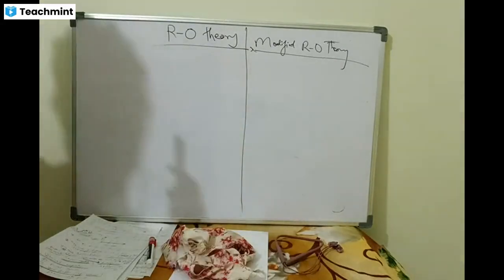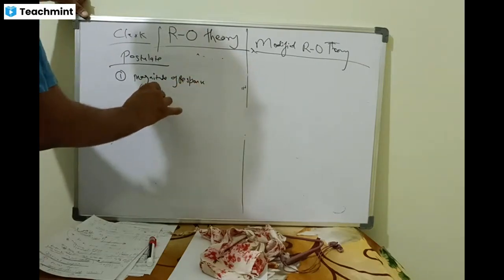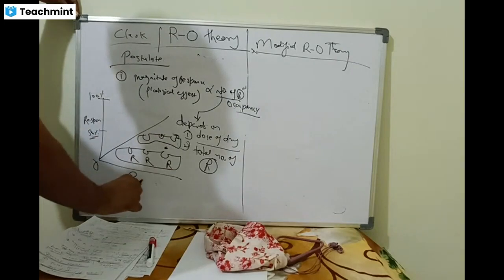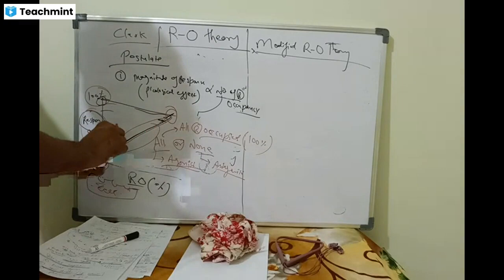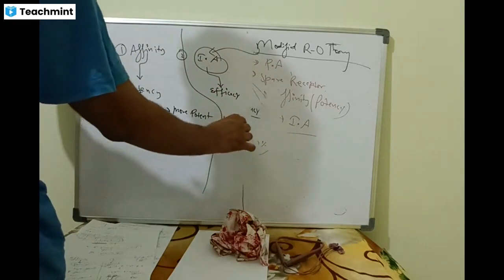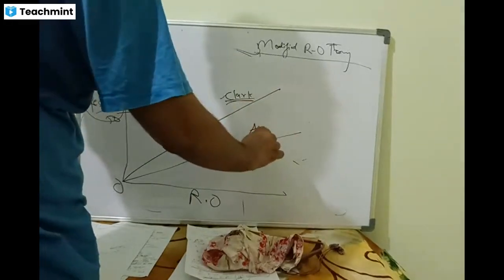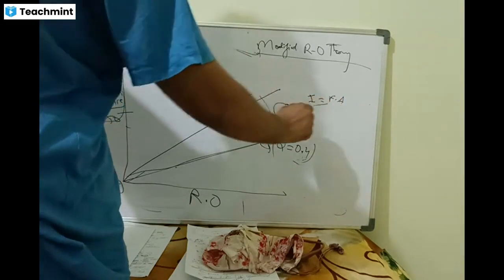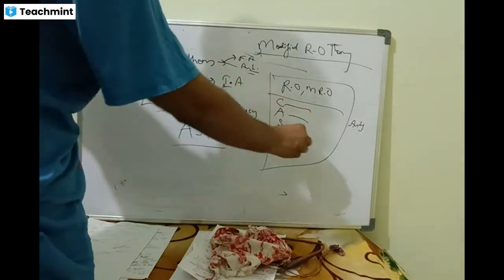General Pharmacology Lect 3 || ICAR PG/PhD & State PSC Prep.| DR Sandeep Singh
Veterinary General Pharmacology Foundation Course.